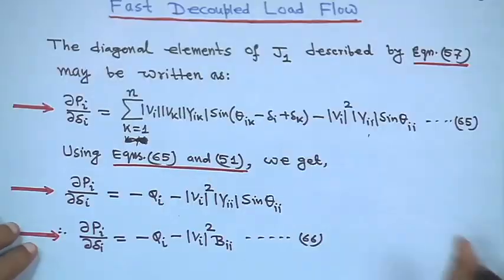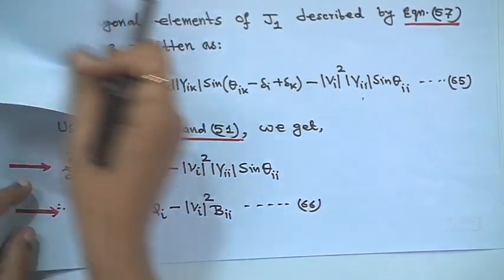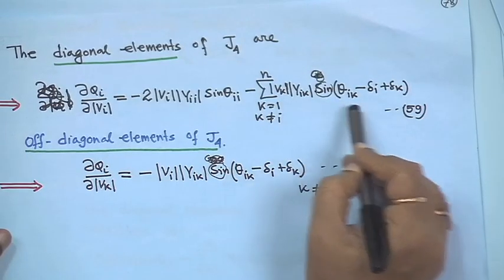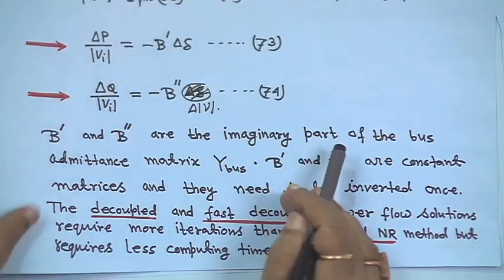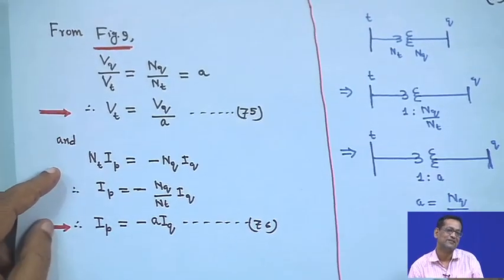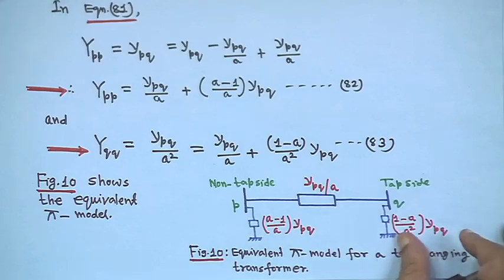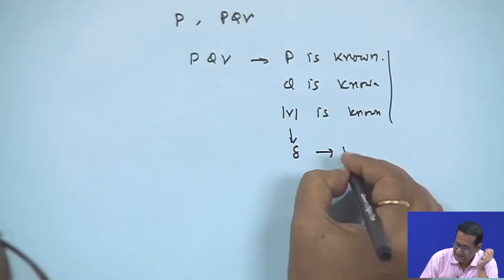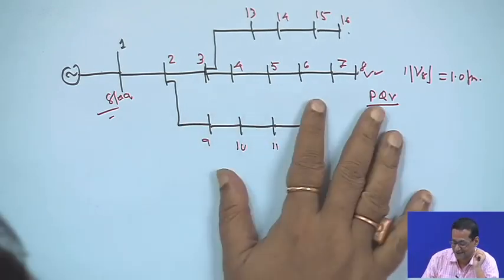Lecture 36 : Load flow studies (Contd.)